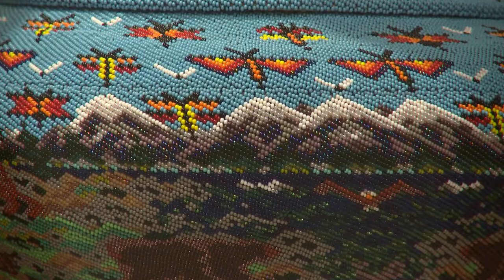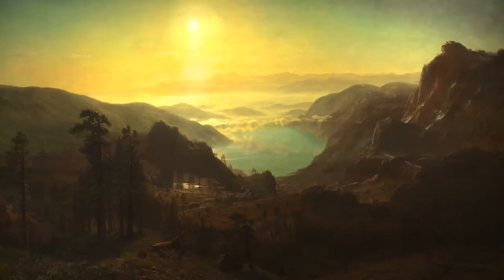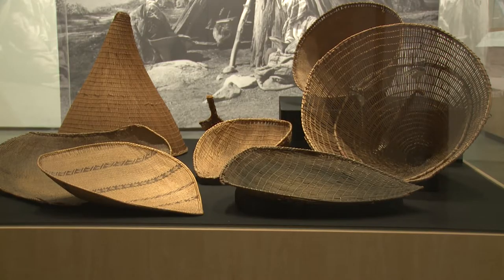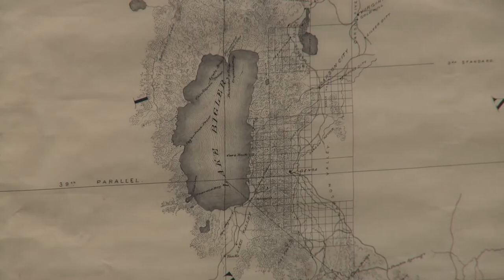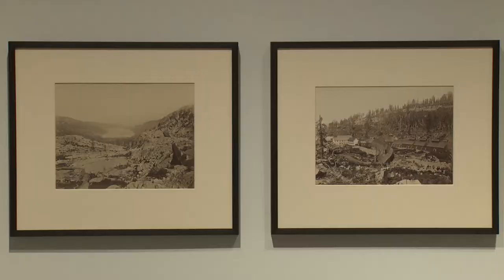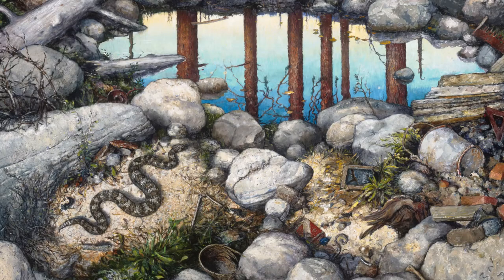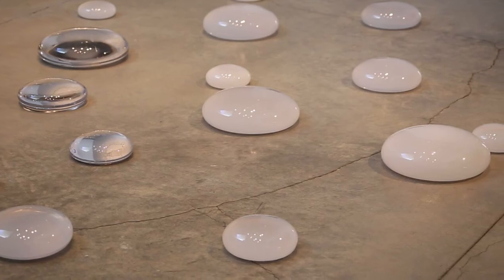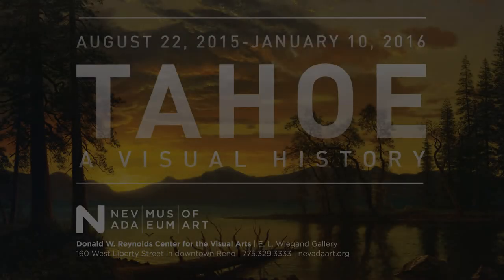About "Tahoe: A Visual History"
A quick summary and gallery tour of the historic exhibition, "Tahoe: A Visual History," on view at the Nevada Museum of Art in Reno August 21, 2015 - January 10, 2016. The show is the first comprehensive art history of Tahoe, Donner, and the surrounding Sierra region. It features more than 400 artworks by over 175 artists, including several new works commissioned for the exhibition.